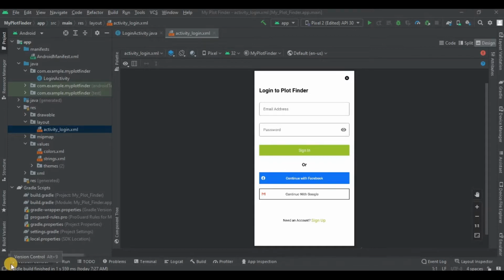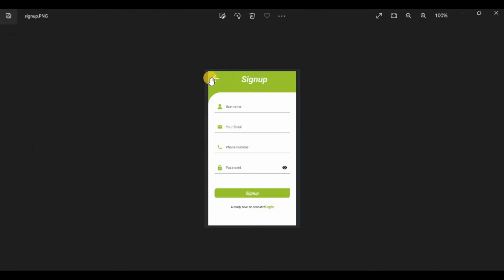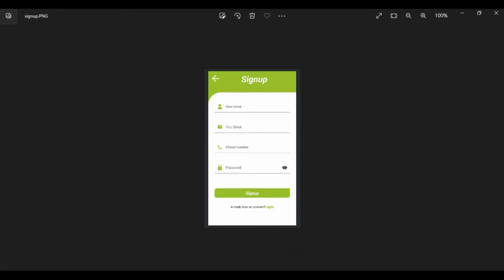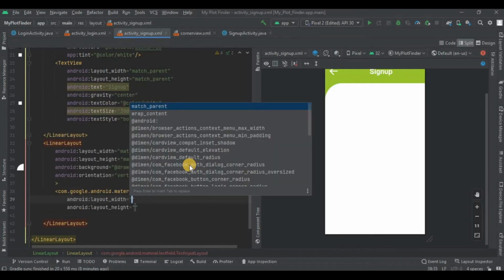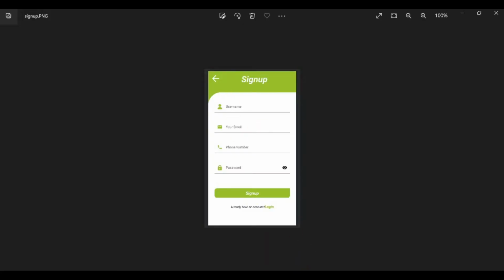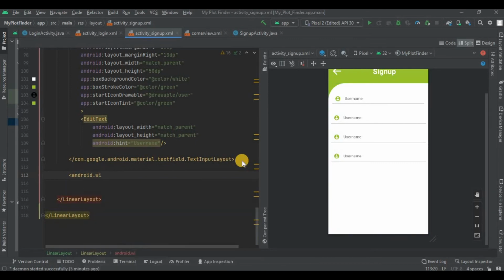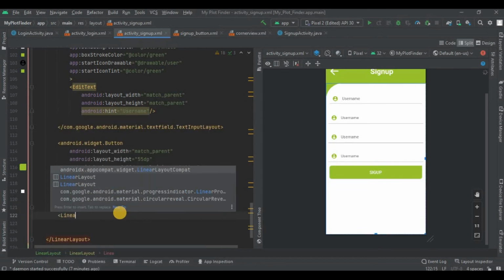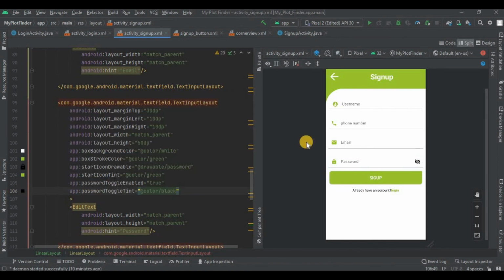signup page in android studio || Android Studio 2022 || real estate app tutorial 2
In this playlist we are going to start a new series of application. We are going to make tutorials of real state app (Plot Finder).
signup page in android studio
In this Tutorial you'll learn about Android Signup Screen | Signup Android Studio | Android Signup design | Android sign in Screen UI | Android Studio Tutorial |  Android Sign in Screen design | Signup form Material design | Andorid Login and Singup form | Material ui Login | Modern Login and Sign up animation using fragments and viewpager | Material design Login

Learn Login and Signup UI Design with Animations in android using Fragments & Viewpager login sign up android form’s creation. We’ve created a login and signup android studio template for you & android studio tutorials can be watched on our channel Code with programmer. Android Studio beginner tutorials, how can one android studio download, use android studio mac,etc. Android app development course online & android app development course for beginners is here too. We are aware that android app development course online free is something everyone is looking for & thus, we have android app development best course.